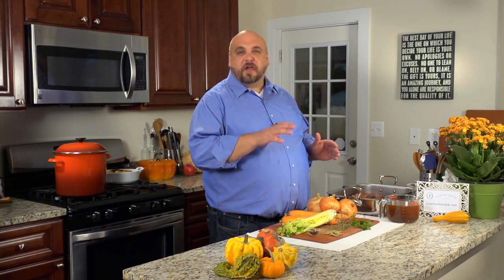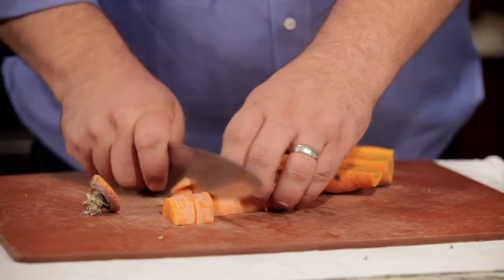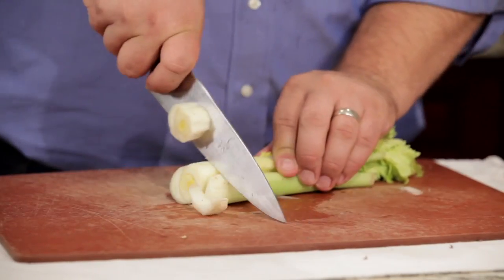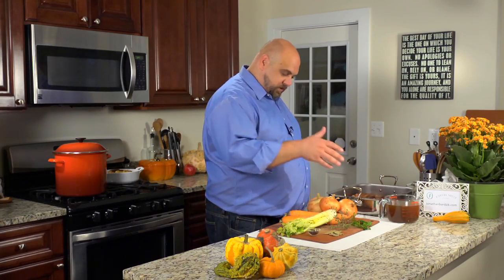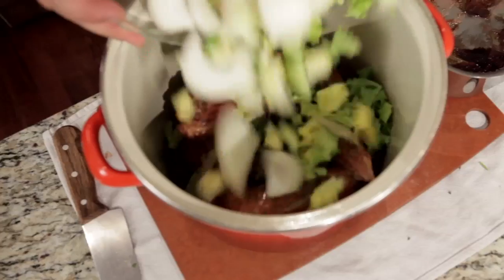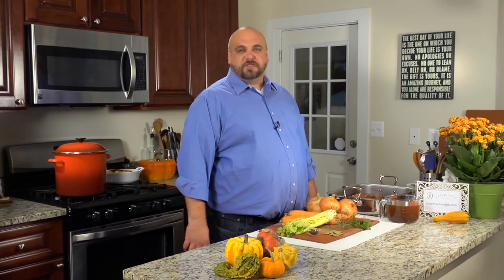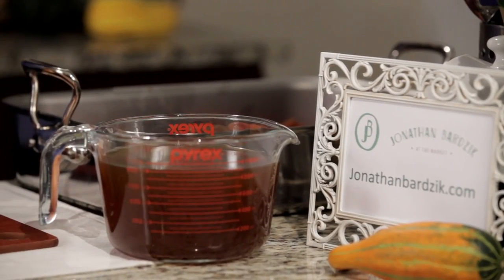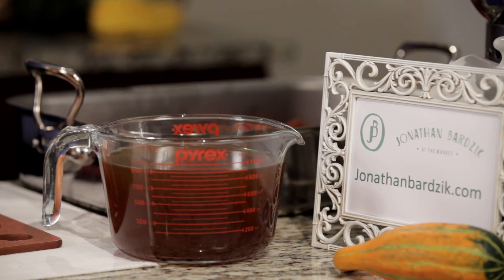Rich, homemade stock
Homemade stock is easy and a making big pot of chicken stock may just be the perfect excuse for Friday night happy hour! Find out how.